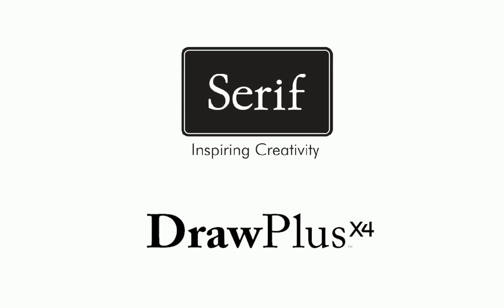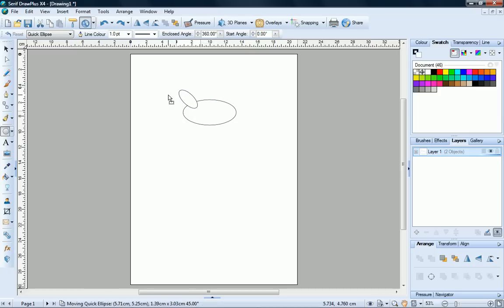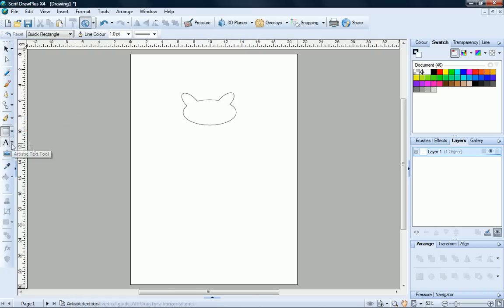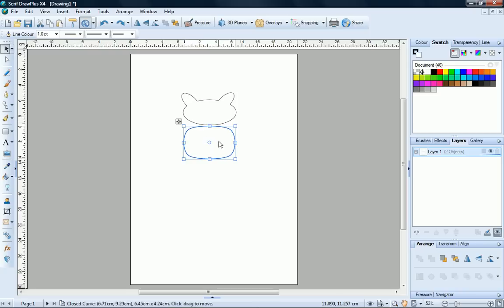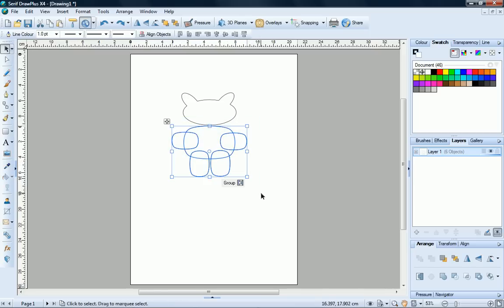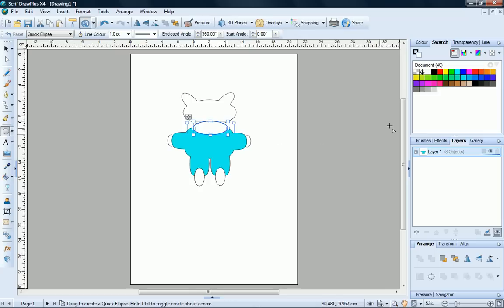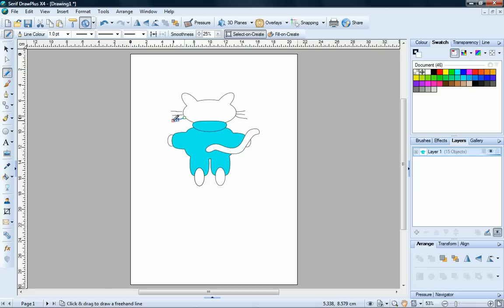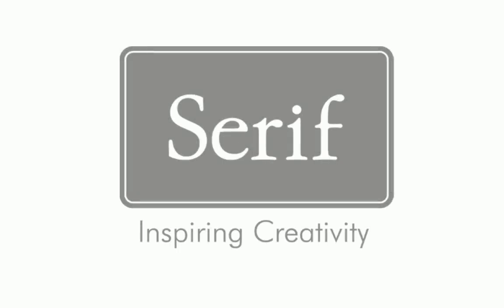Serif DrawPlus X4 Tutorial - Creating a Cartoon Character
Learn how to quickly draw a cartoon character using the impressive vector artwork program, Serif DrawPlus X4.